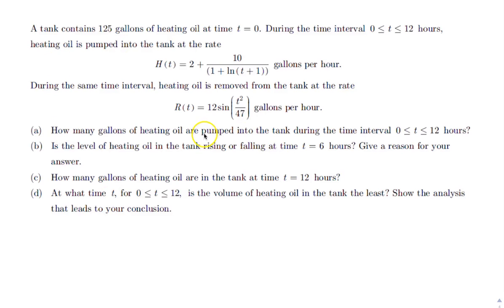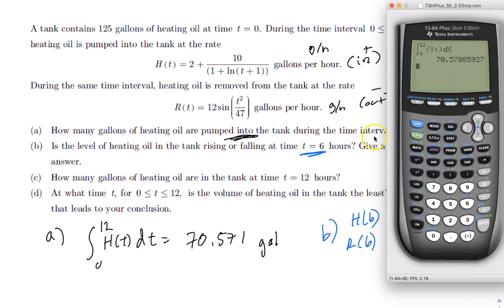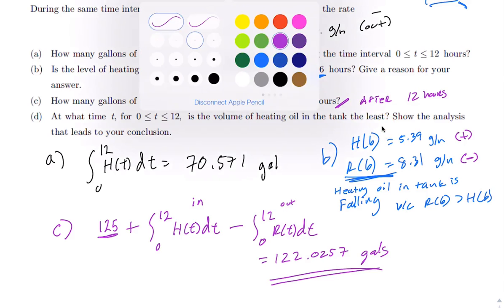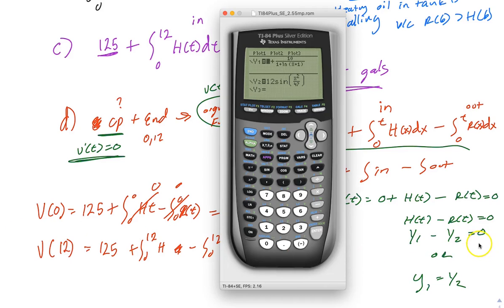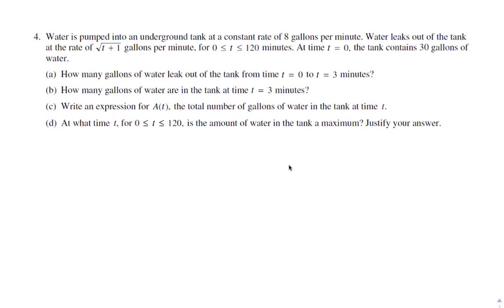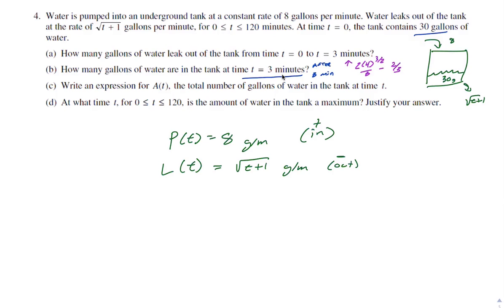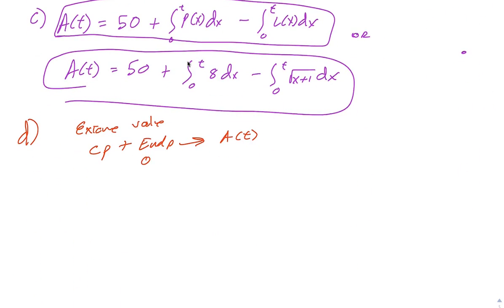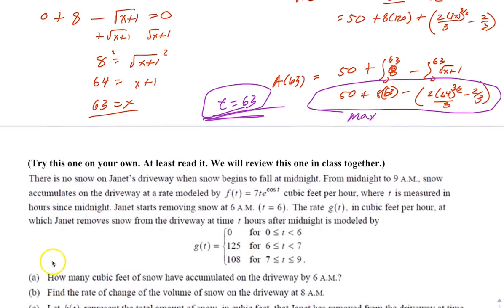Net Change part 2 v2